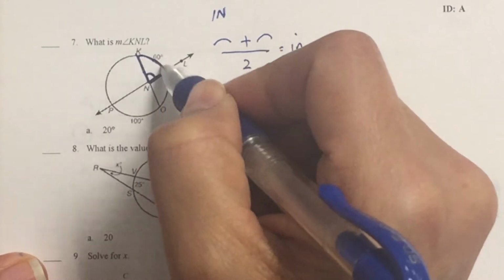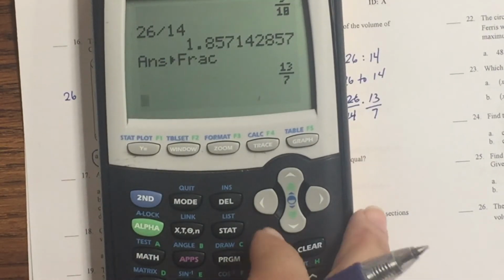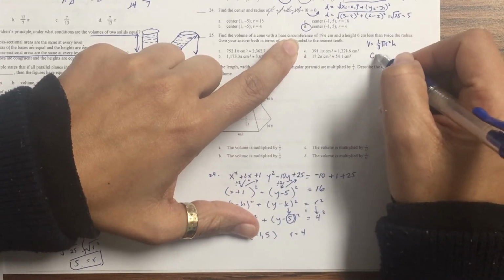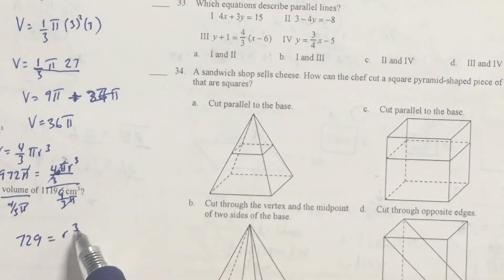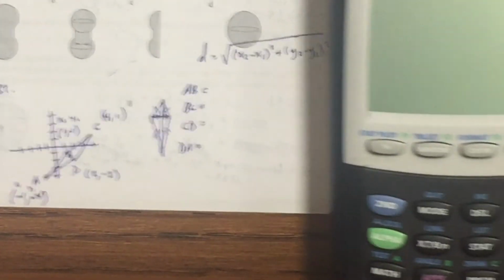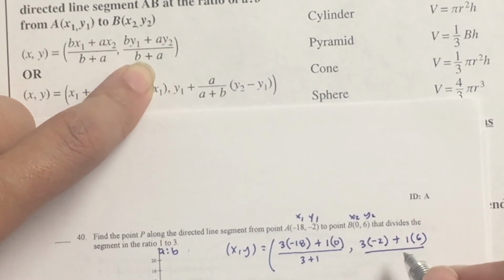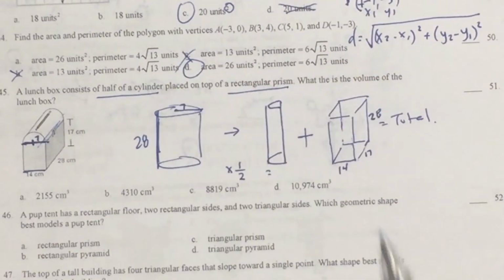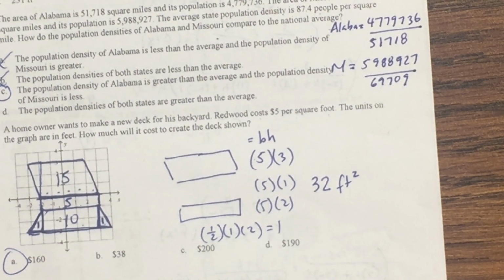2nd Semester Midterm Review